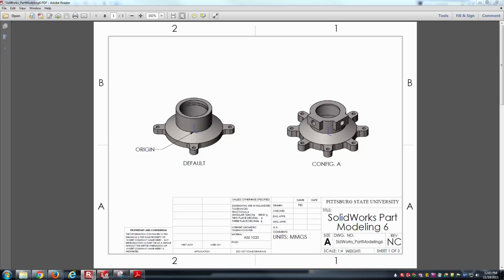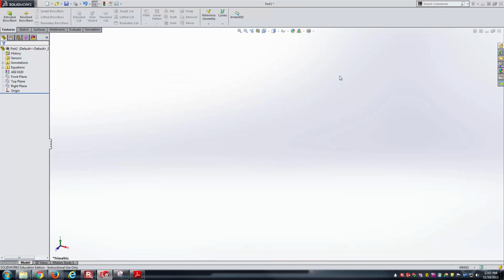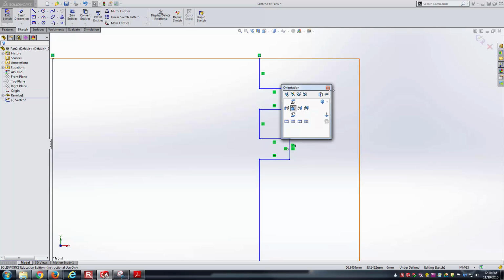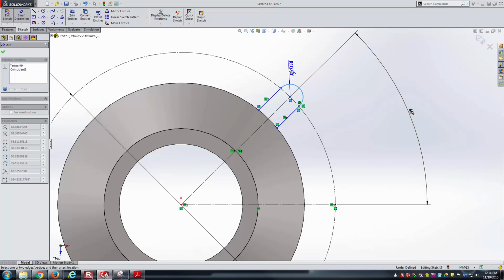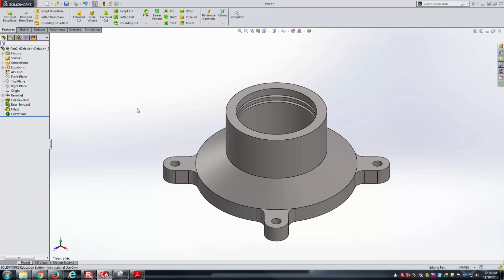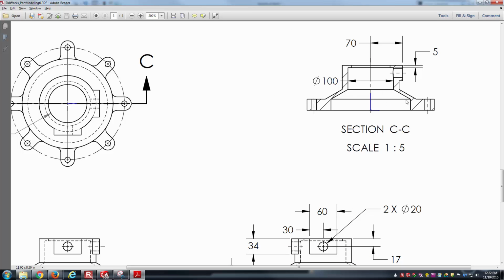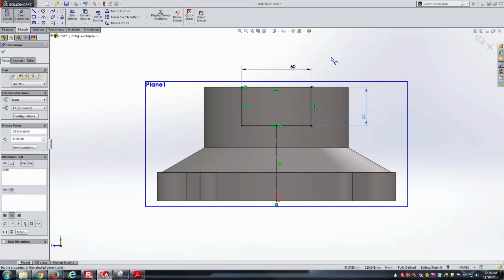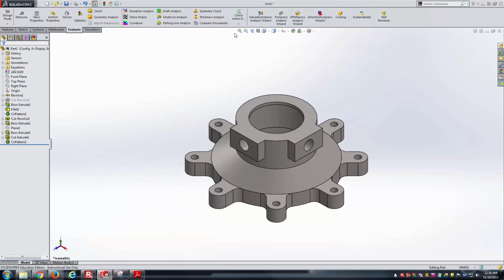SolidWorks - Part Modeling 6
This video is to be a demonstration of modeling concepts in SolidWorks.